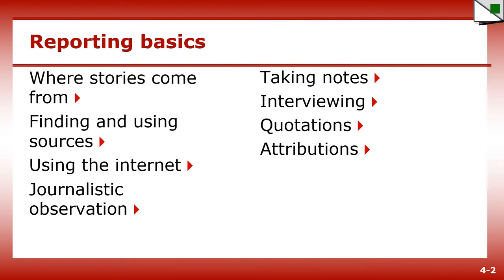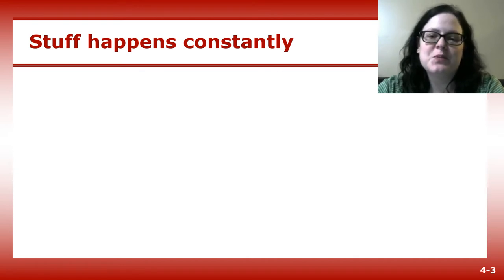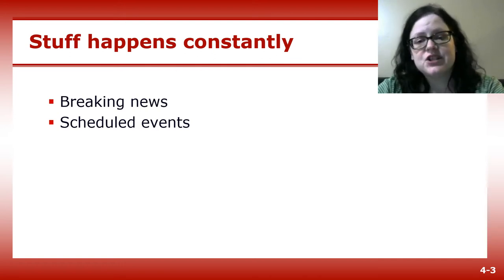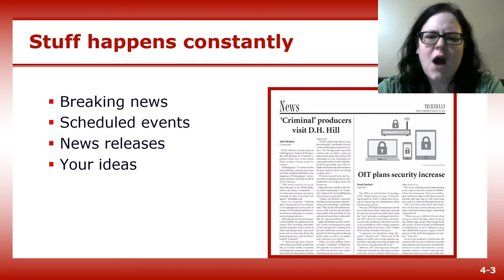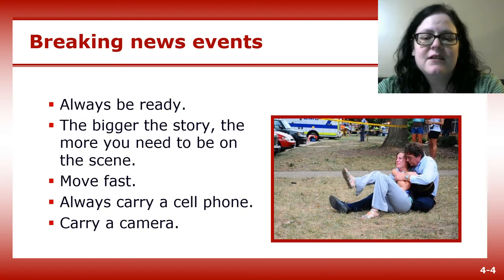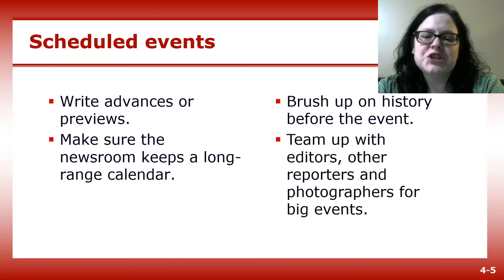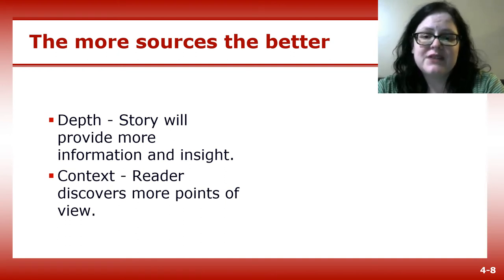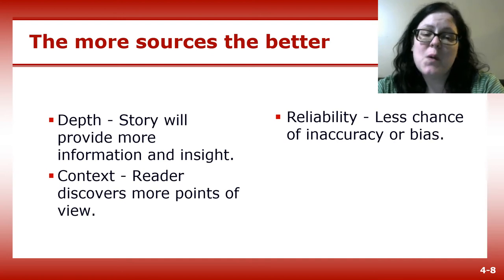Reporting basics (part one)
Journalism lecture on reporting basics, including finding story ideas and finding and using sources.

Lecture from Jamie Lynn Gilbert's JOU 216 Mass Media Writing course at Durham Technical Community College.